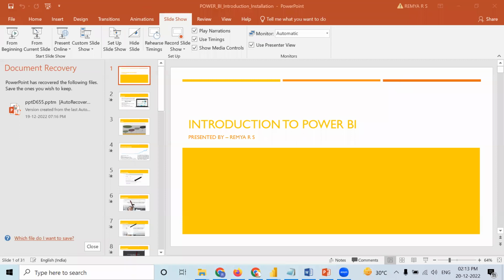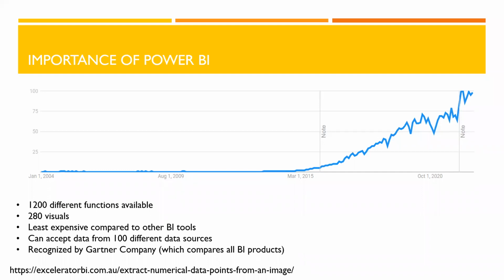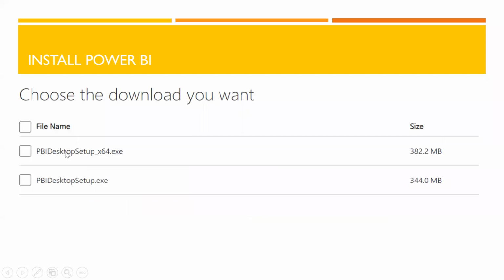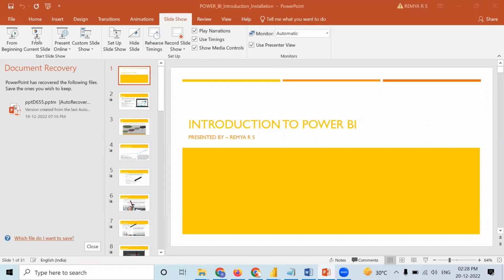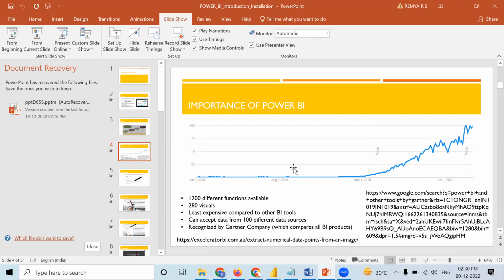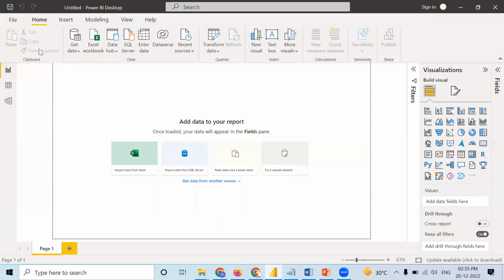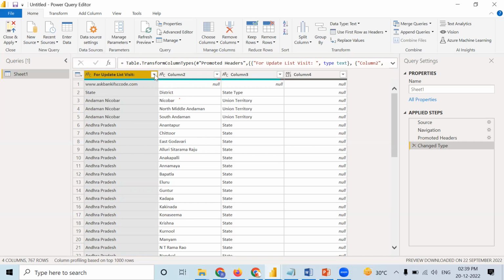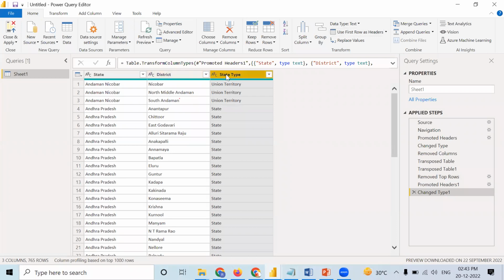Introduction and Installation of PowerBI